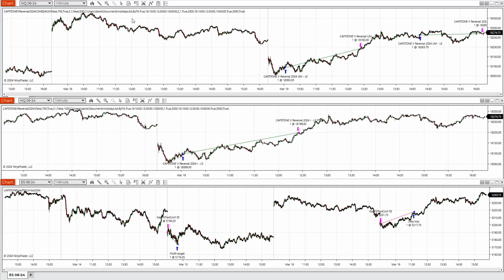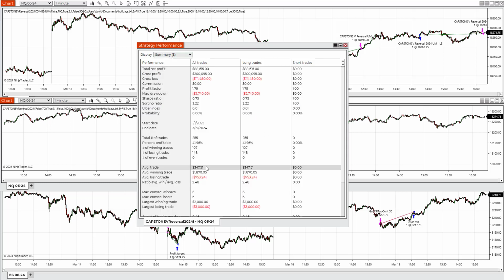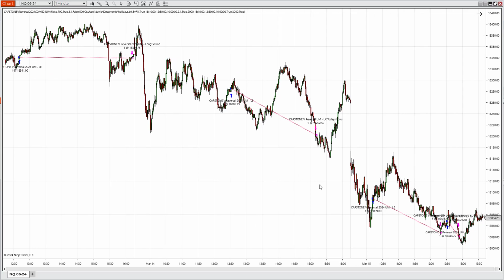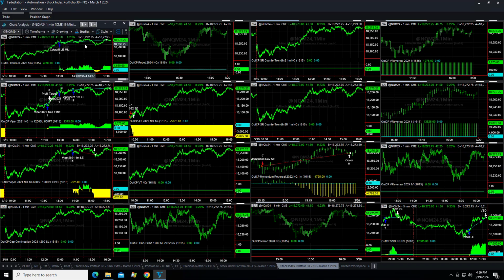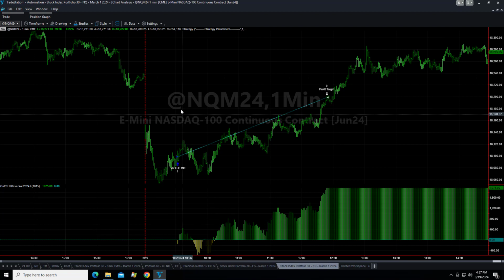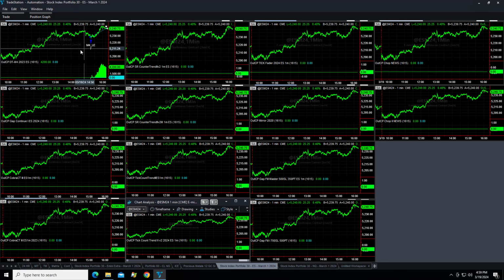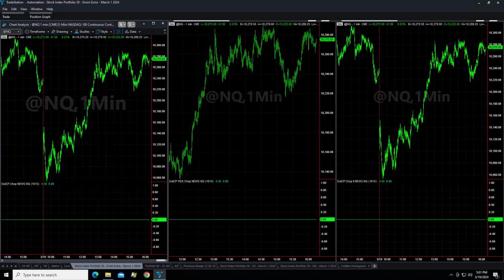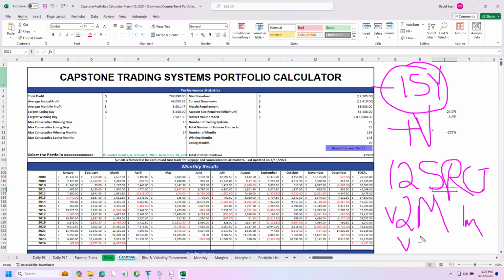Top Trading Systems in NinjaTrader 8 and Tradestation and a CounterTrend Portfolio Setup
We discuss some of the top hypothetical trading system signals for Q2, 2024 in NinjaTrader 8 and Tradestation.

In NinjaTrader we go over:
V-Reversal Nasdaq

Gap Fill Combo
Open Code in our Members area

We also discuss a countertrend portfolio that mainly covers the SR CounterTrend setups. It trades:
E-mini S&P
E-mini Nasdaq
Crude Oil
Natural Gas
Gold
Silver

We also include the V-Reversal NQ, Viper NQ, and Cobra III ES in this portfolio setup.